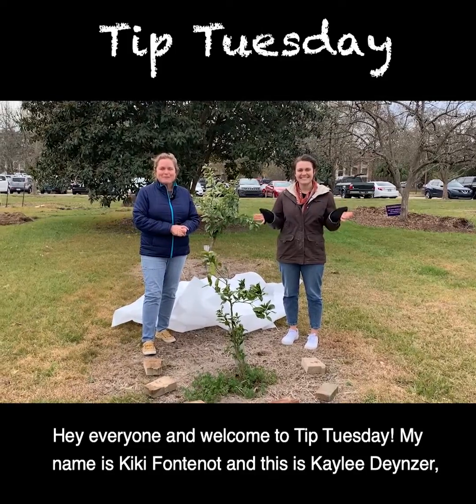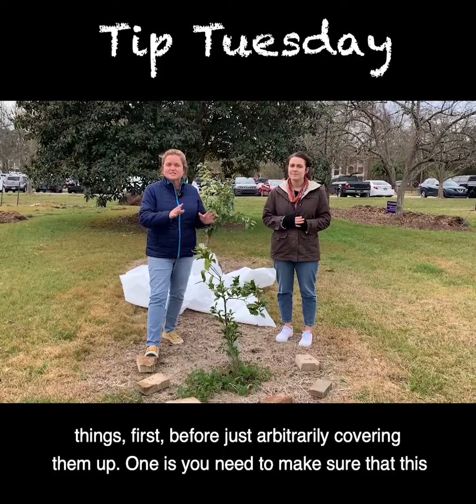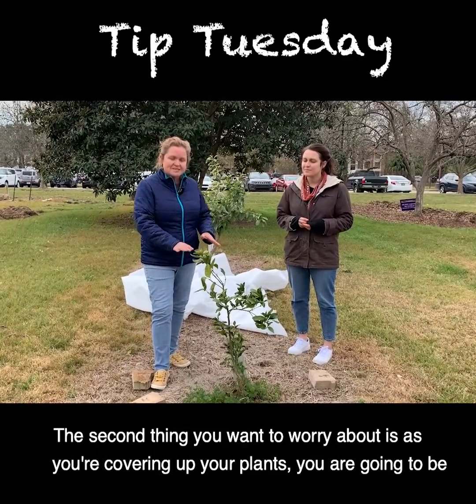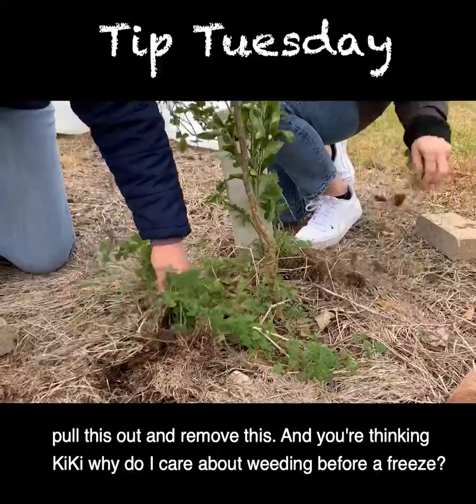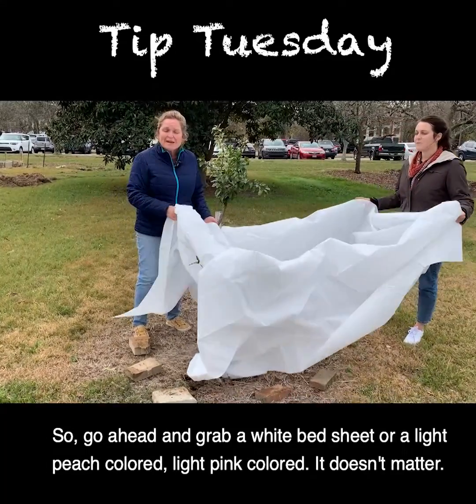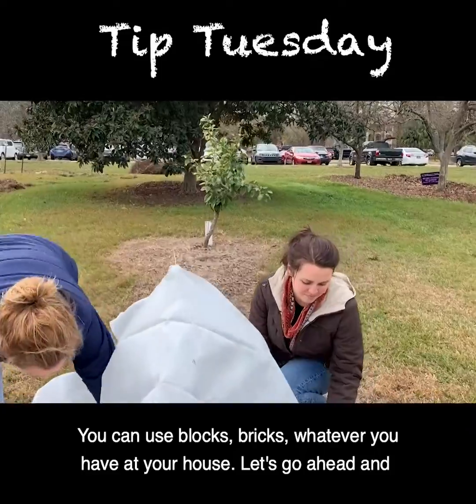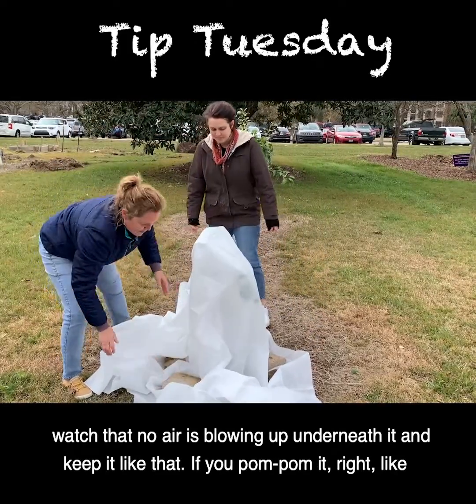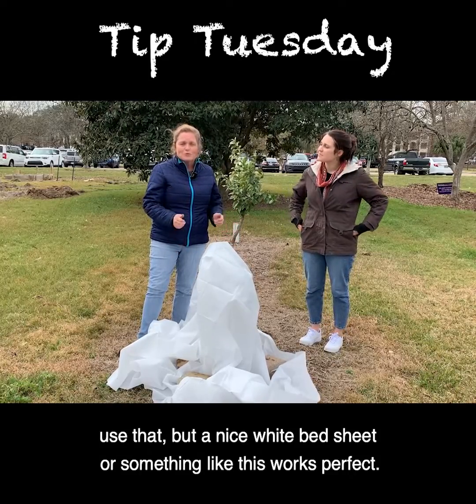How to Cover Plants Before a Freeze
Learn how to cover plants before a freeze with LSU AgCenter horticulturist Kiki Fontenot and LSU graduate student Kaylee Deynzer.

This video is part of the LSU AgCenter Tip Tuesday video series and is produced by Anna Ribbeck.